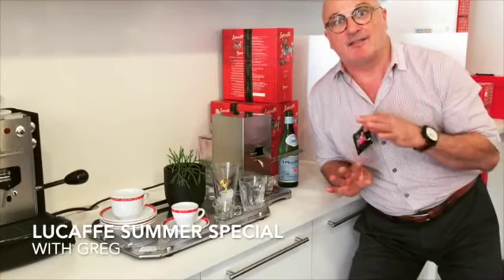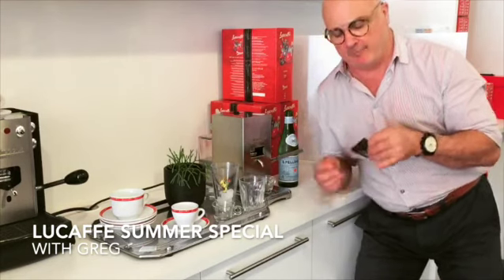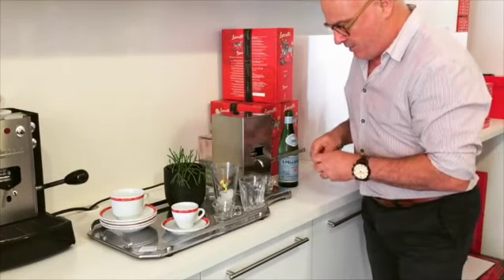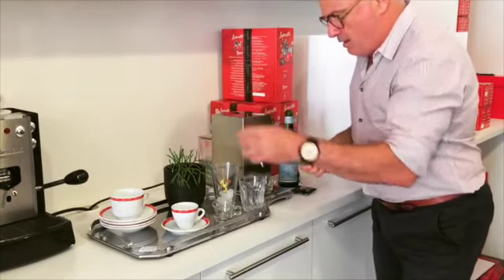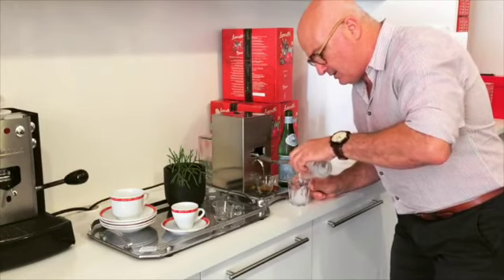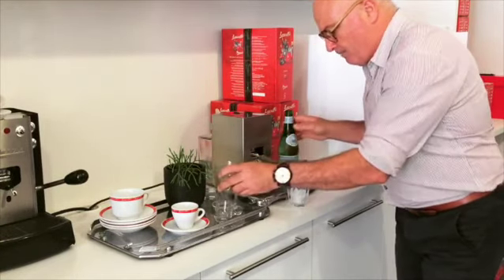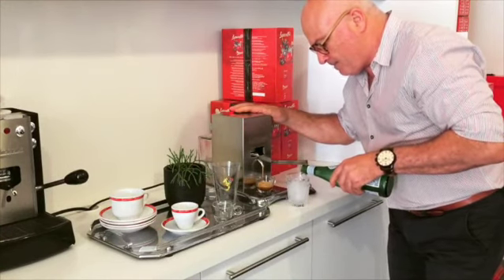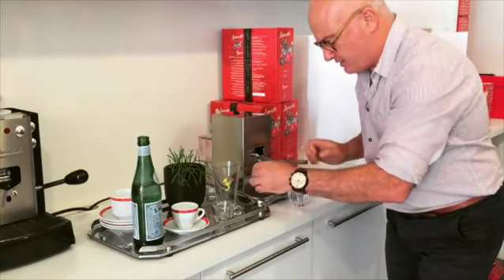Summer Special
Refreshing sparkling long black to cool down in this hot, hot summer with Greg